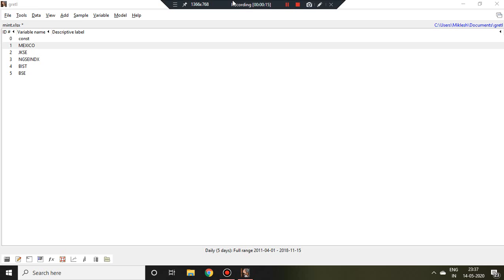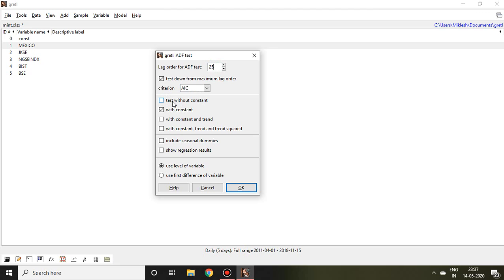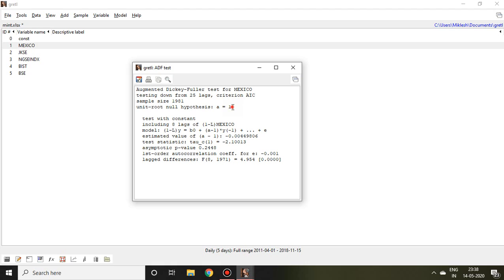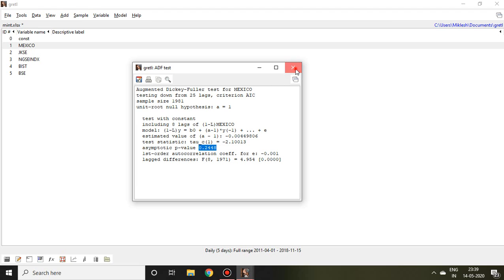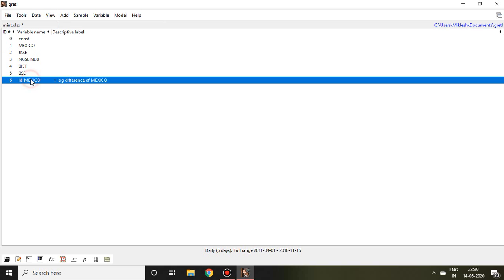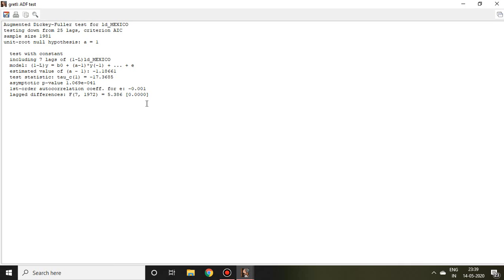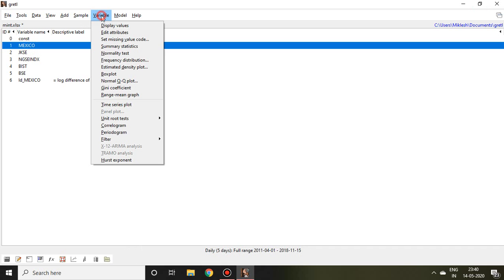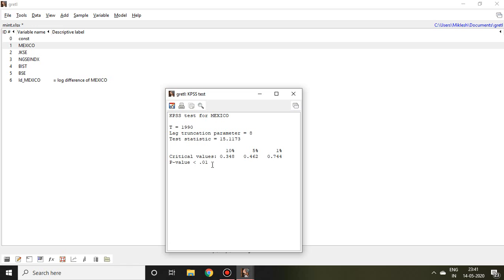1.6: Unit Root Testing in gretl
This video will help to apply ADF and KPSS Test for unit root testing in gretl.